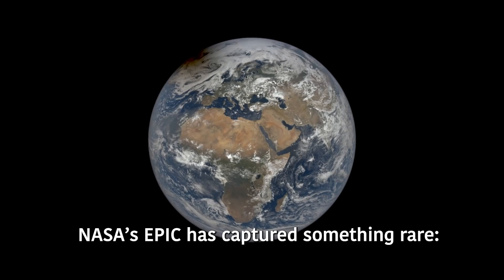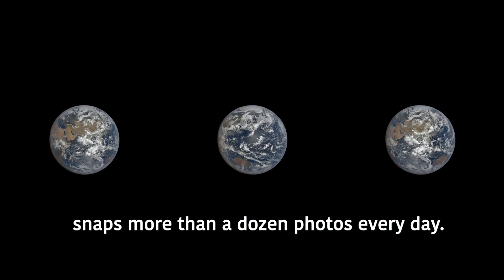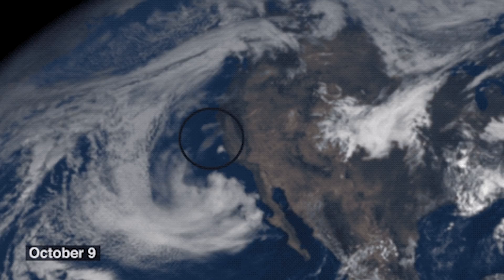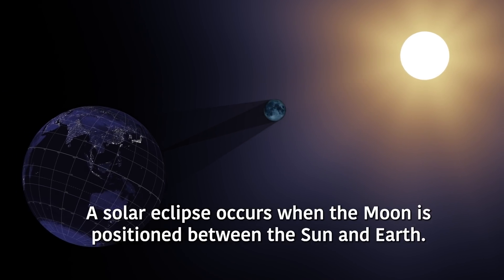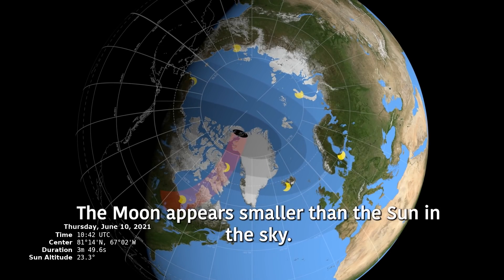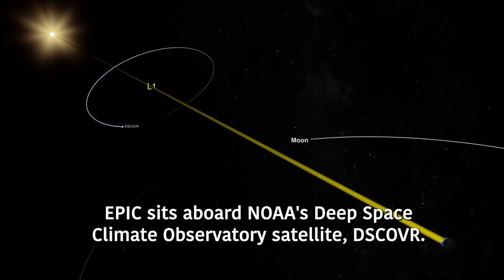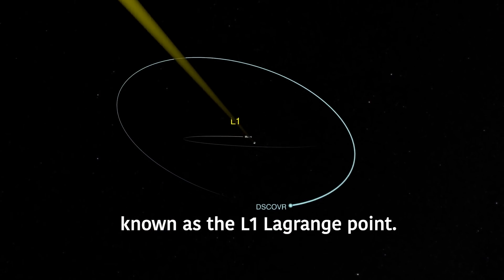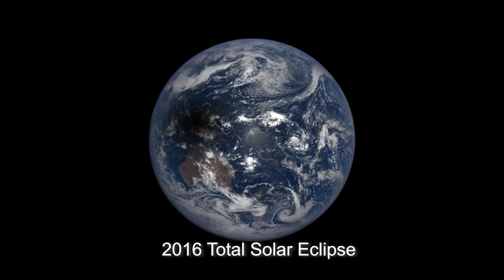An EPIC View of the Moon’s Shadow During the June 10 Solar Eclipse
NASA’s EPIC, Earth Polychromatic Imaging Camera (EPIC), sits aboard NOAA’s Deep Space Climate Observatory Satellite (DSCOVR). EPIC provides high-quality, color images of Earth, which are useful for monitoring factors like the planet’s vegetation, cloud height, and ozone. And every once in a while – most recently, June 10, 2021 – it has the opportunity to capture a solar eclipse.

A solar eclipse occurs when the Moon is positioned between the Sun and Earth, leading the Moon’s shadow to be projected onto Earth. During a total solar eclipse, the Moon completely blocks the Sun. During an annular solar eclipse, like the one on June 10, the Moon is near its farthest point from Earth and appears smaller than the Sun in the sky. As the two align, the Sun appears as a ring of fire surrounding the dark disk of the Moon.

On June 10, viewers in parts of Canada, Greenland, and Russia were treated to a full annular eclipse. People in a handful of other locations, including parts of the Caribbean, Asia, Europe, eastern United States, Alaska, and northern Africa, were able to catch a partial solar eclipse, where only part of the Sun is blocked by the Moon, leaving behind a crescent-shaped piece of Sun. EPIC didn’t have too bad a view, either.

You can find more photos and videos from EPIC, including a few lunar photobombs

Music: “Cherry on Top” by Ben Beiny [PRS] from Universal Production Music

Video credit: NASA’s Goddard Space Flight Center
Alison Gold (Intern): Producer
Alison Gold (Intern): Writer
Alison Gold (Intern): Narrator
Adam Szabo (NASA GSFC): Lead Scientist
Joy Ng (KBRwyle): Support
Lisa Poje (USRA): Animator
Ernie Wright (USRA): Visualizer
Greg Shirah (NASA/GSFC): Animator
Dale Cruikshank (NASA Ames): Photographer

This video can be freely shared and downloaded While the video in its entirety can be shared without permission, the music and some individual imagery may have been obtained through permission and may not be excised or remixed in other products. Specific details on such imagery may be found For more information on NASA’s media guidelines,